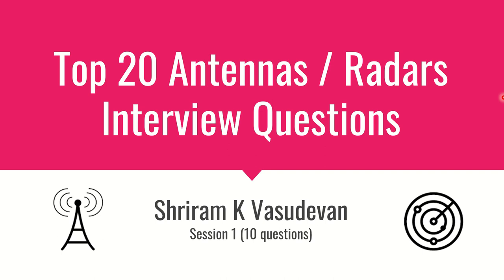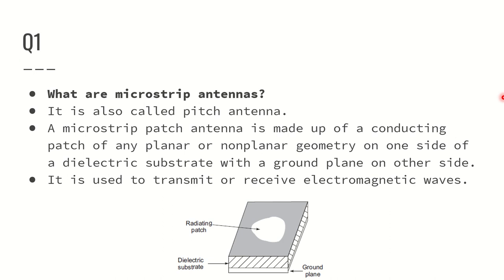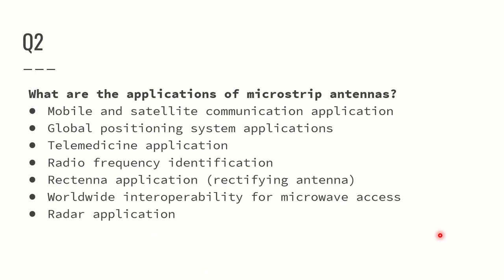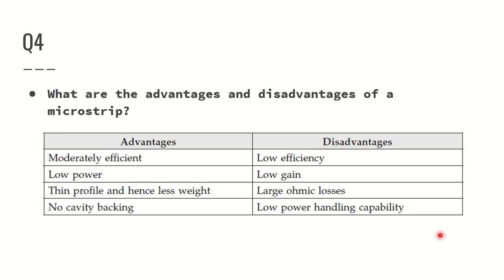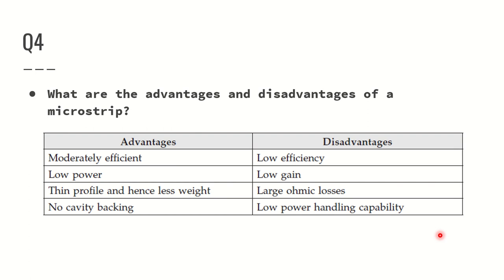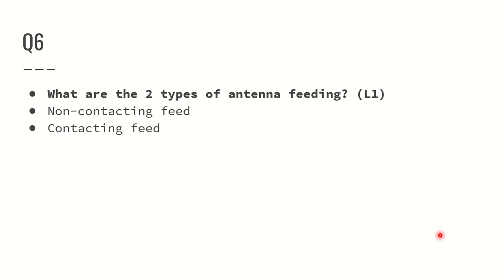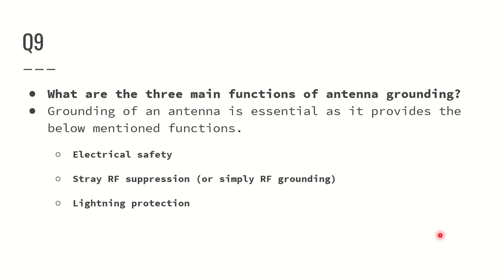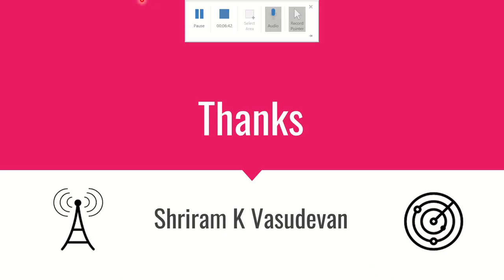Top 20 Antennas/Radars Interview Questions - Session 1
Here, we can learn the top 20 interview questions from Radars and Antennas.